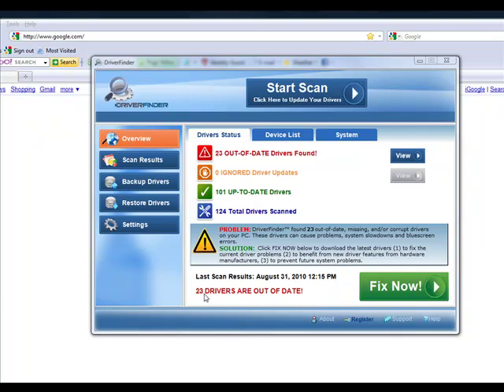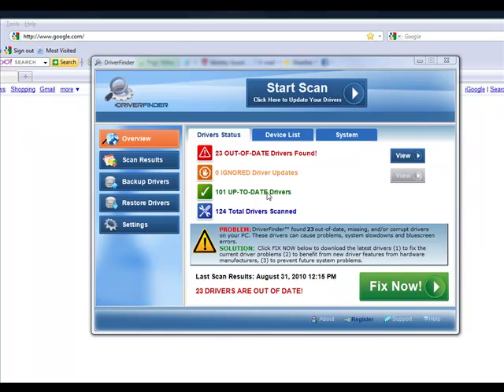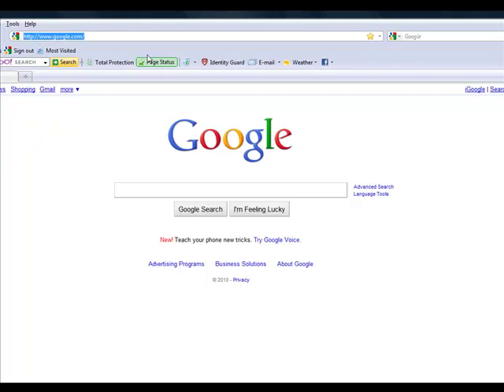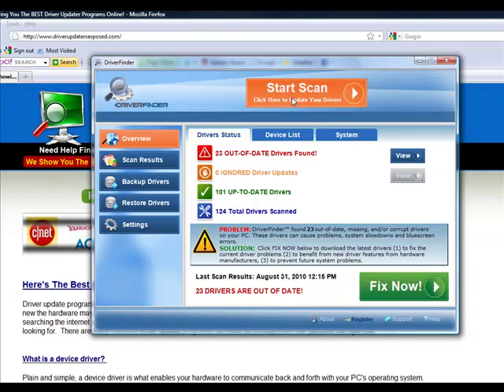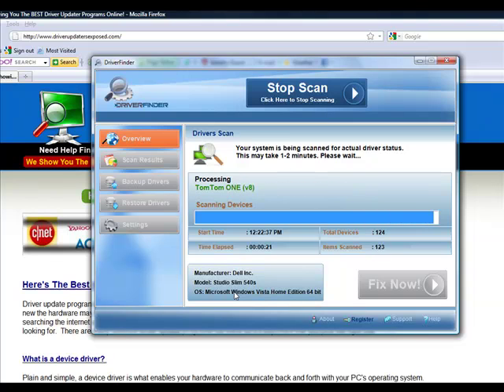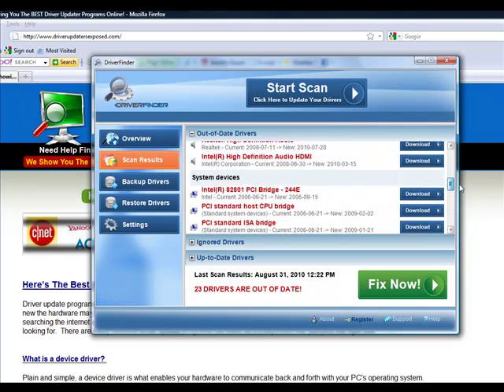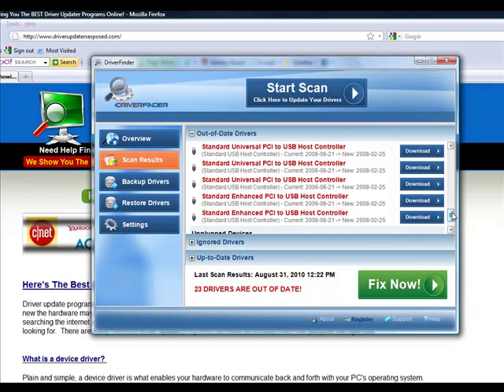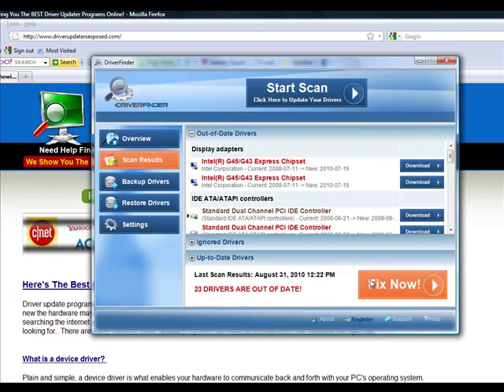How To Update Your Asus Drivers Fast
- FREE Scan To Find and Fix All Your Computer's Outdated Drivers

This video will show you how to update your Asus drivers fast!